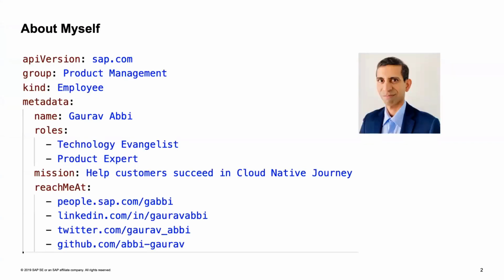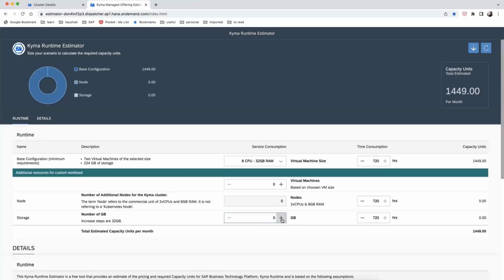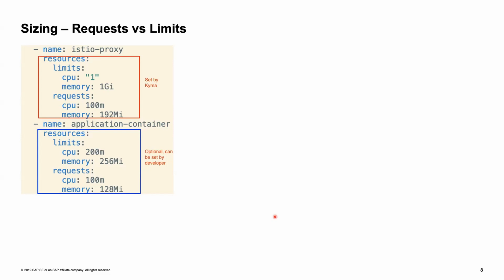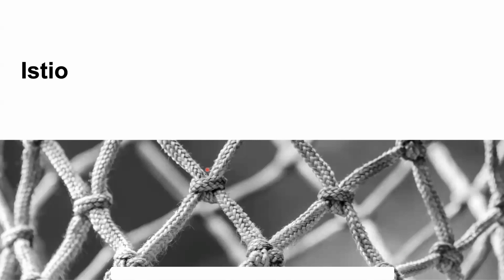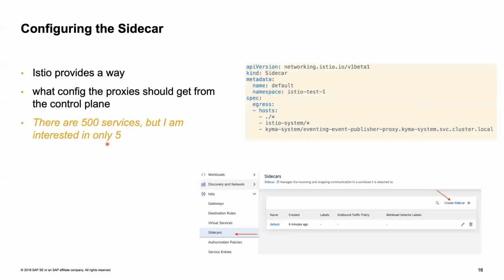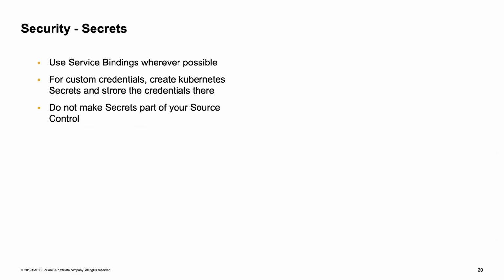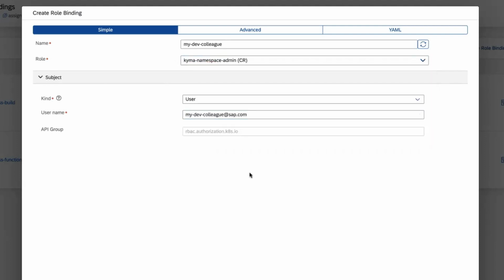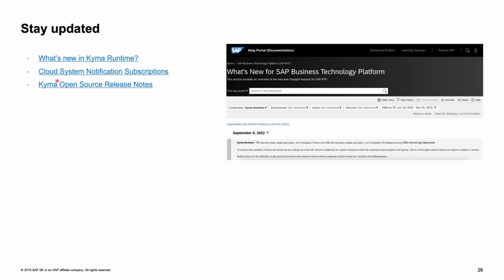🟠 Day-2 Operations with the SAP BTP, Kyma runtime - Part 2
This is the second part of the Day-2 Operations session by Product Manager Gaurav Abbi. In this session he is focusing on helping you understand how you can secure your applications on the Kyma runtime, do User & Access Management and more.